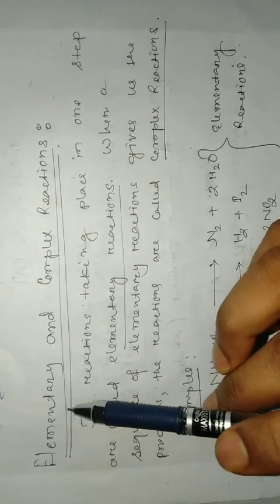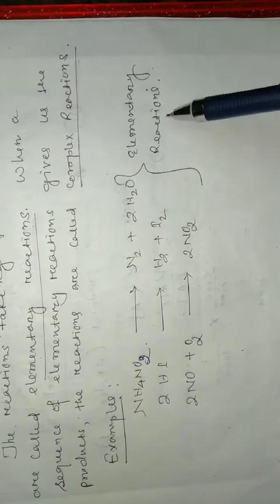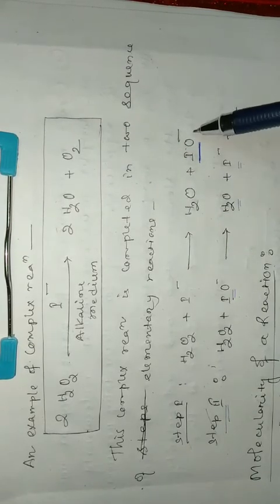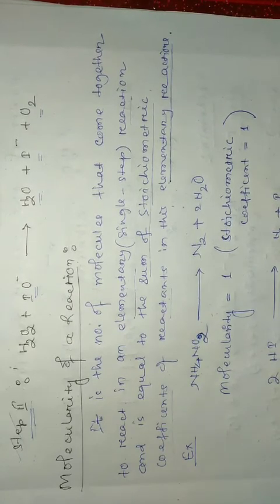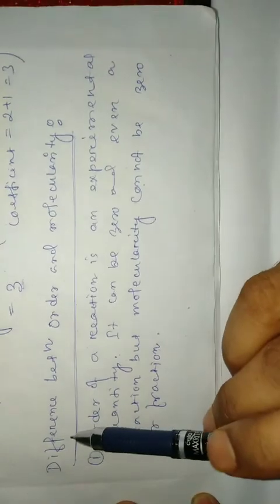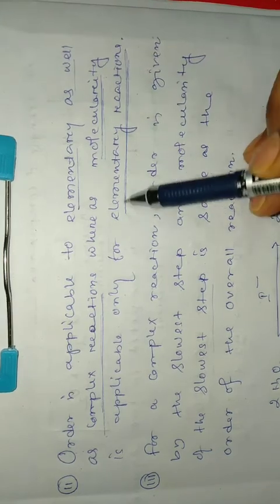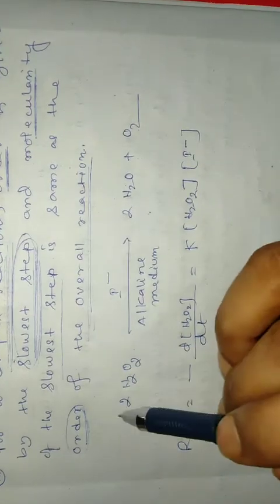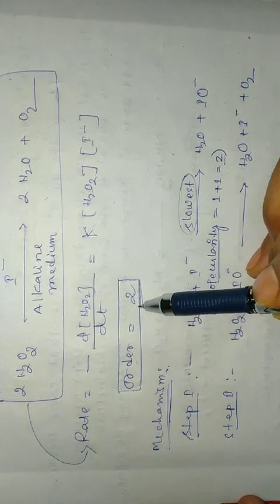video 4 chapter -chemical kinetics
Topic - Elementary and complex reactions, Difference between molecularity and order.